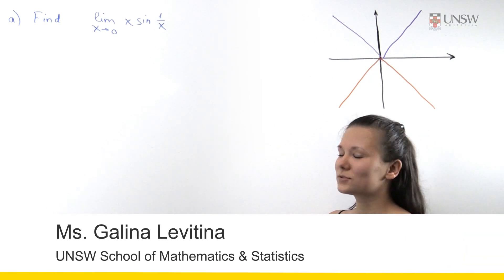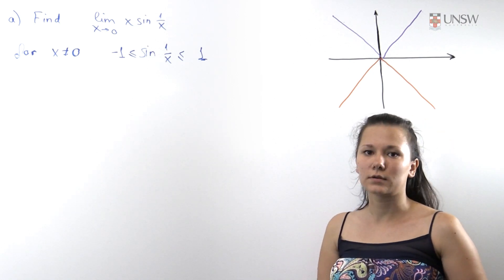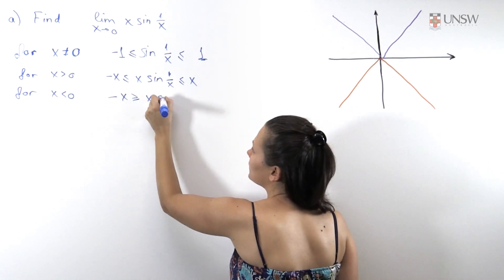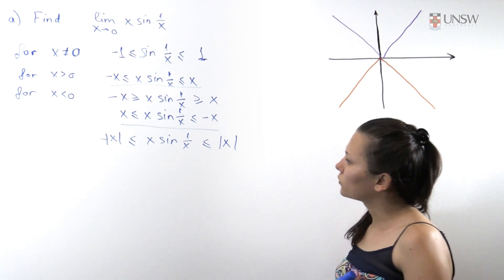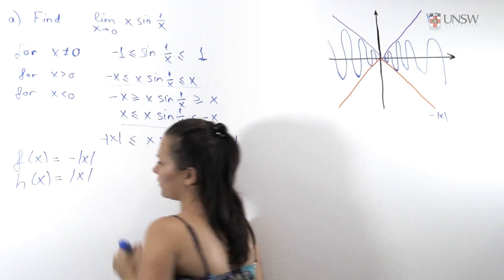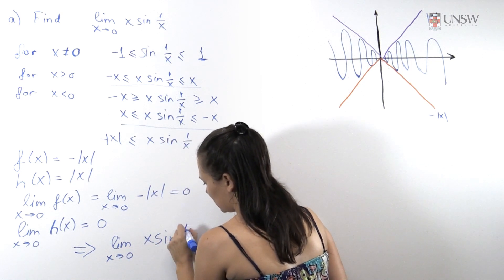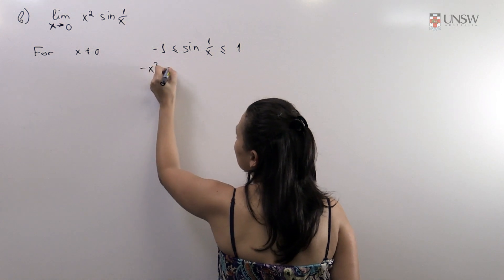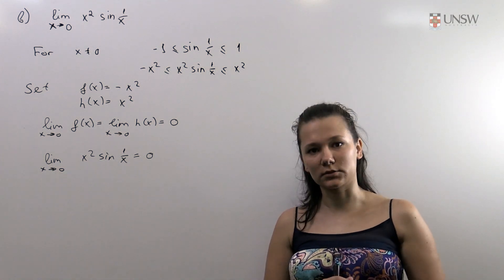The pinching theorem (Ch2 Pr13)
Presented by Galina Levitina from the UNSW School of Mathematics and Statistics